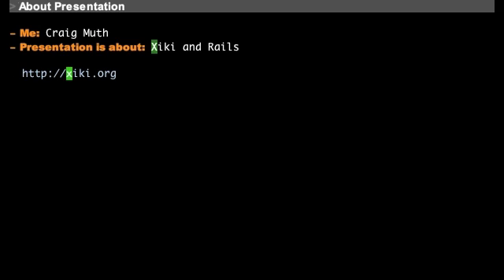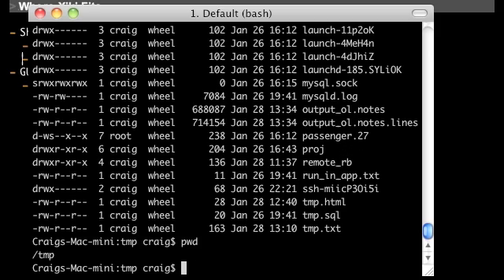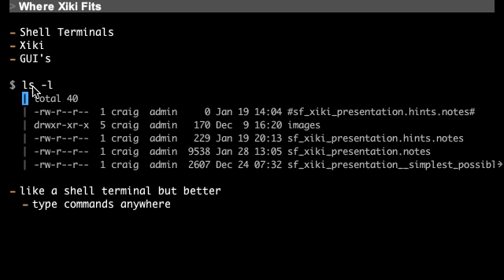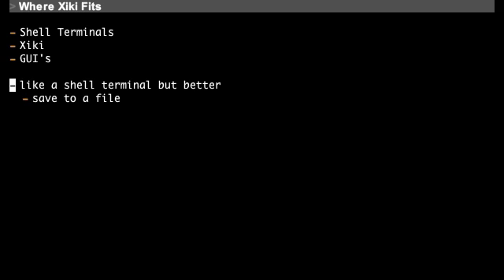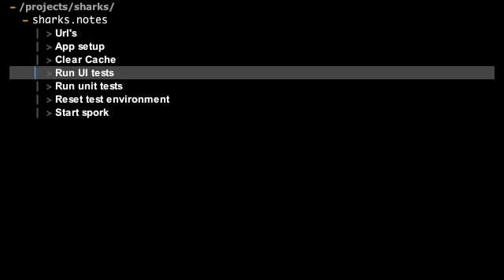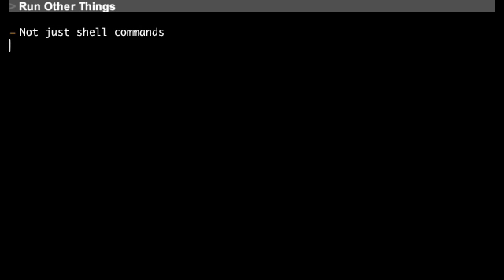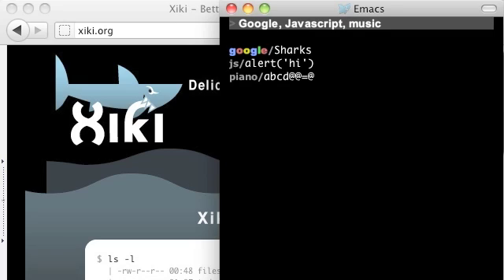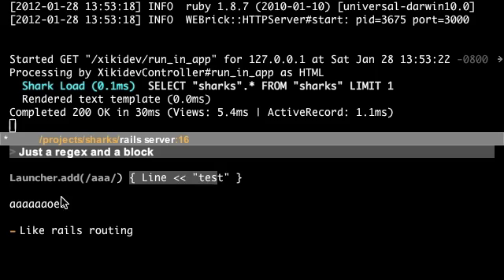Xiki SF Rails presentation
Here's a Xiki presentation I did at the SF Rails group.  Xiki is like a shell terminal but better.